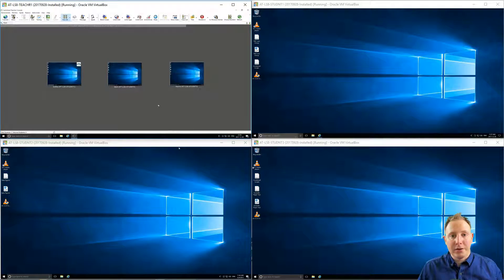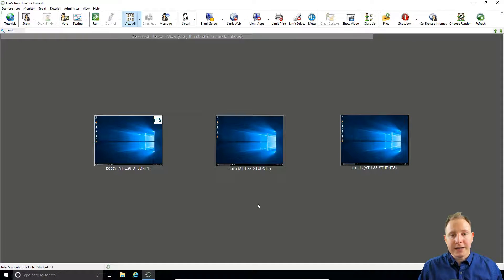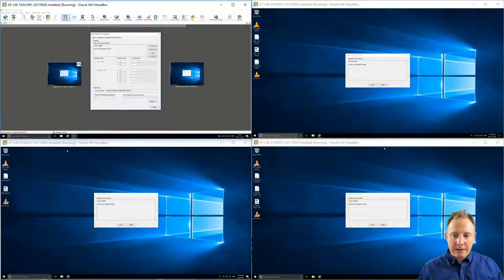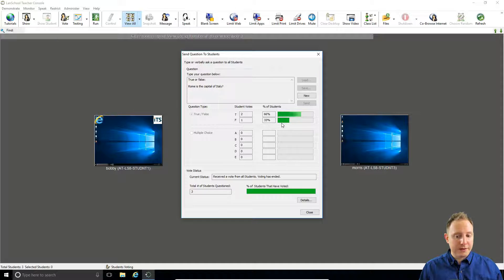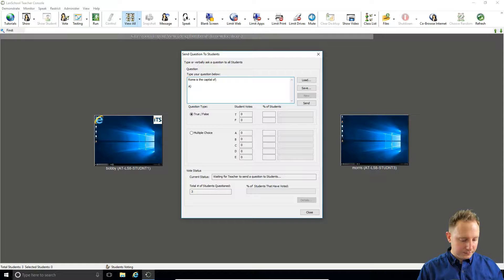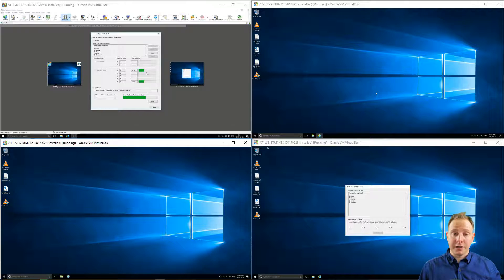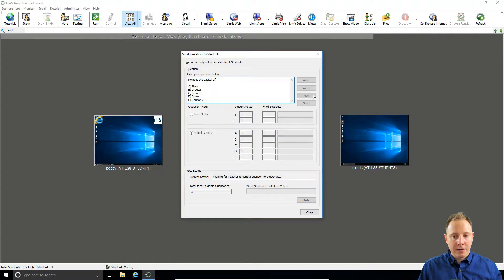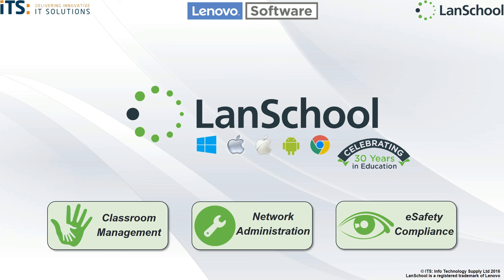ITS LanSchool - Feature Faculty - 18 Vote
Engage your class and break up long stretches of your lesson by refocusing your students through one-off votes and questions.